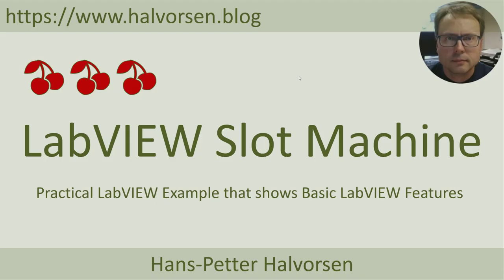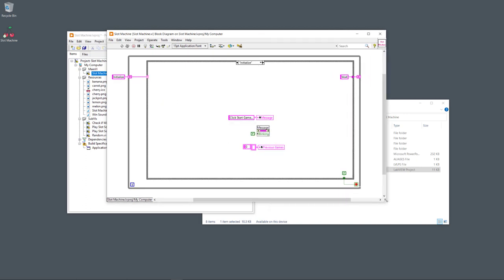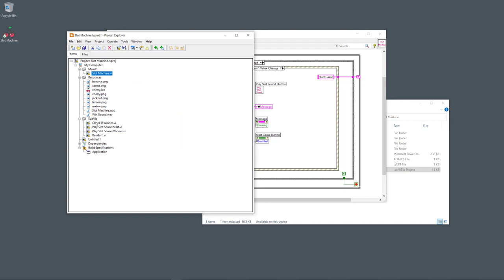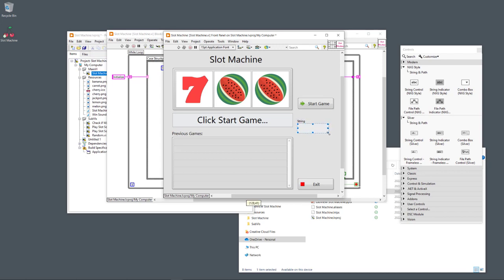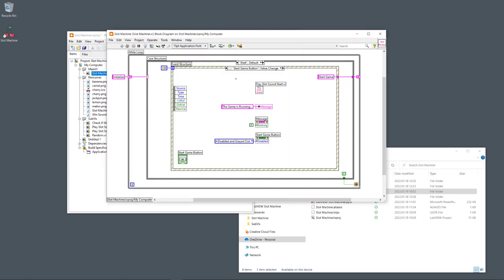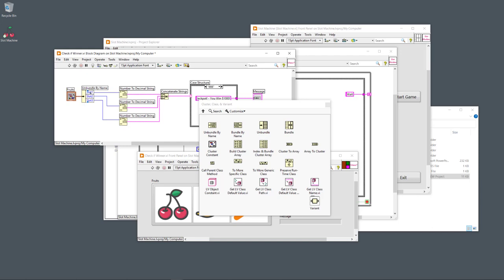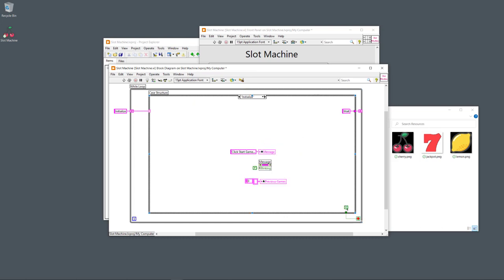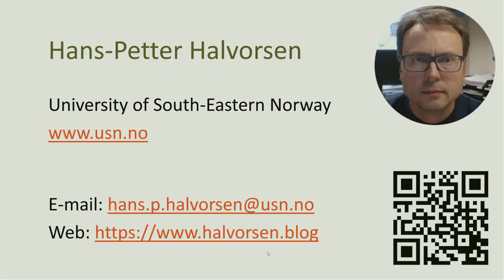LabVIEW Slot Machine - Practical LabVIEW Example that shows Basic LabVIEW Features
LabVIEW
LabVIEW in Automation: